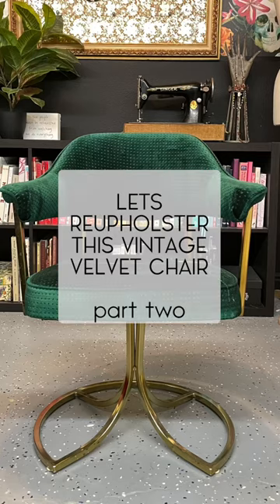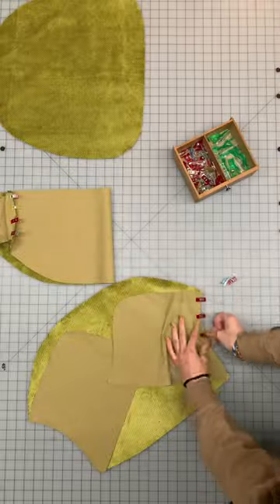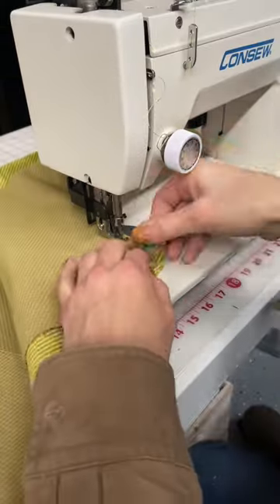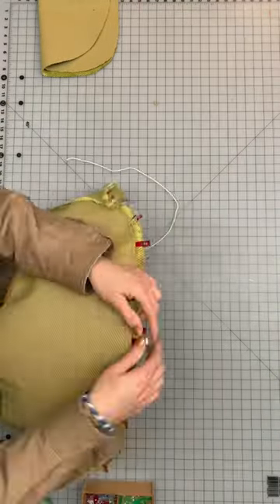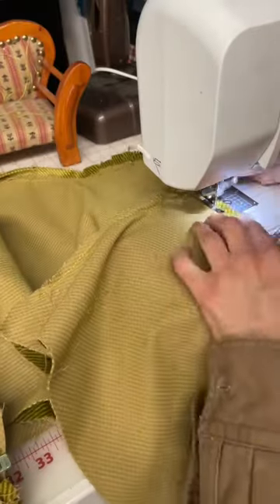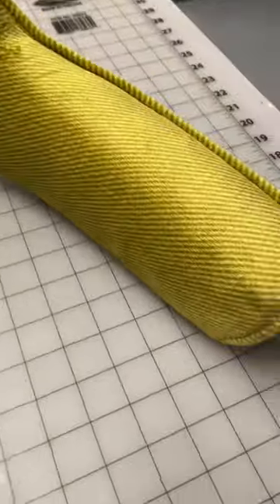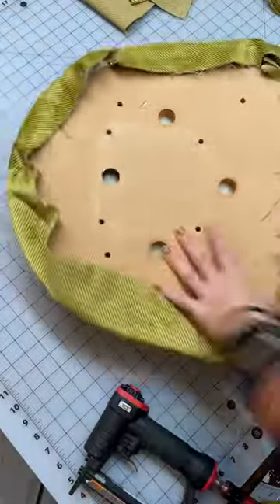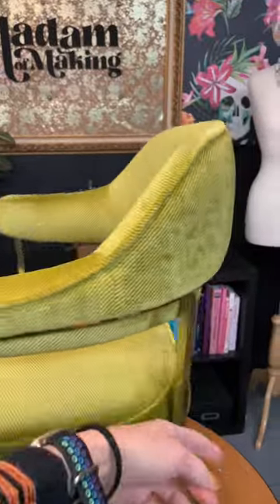Let’s Reupholster this Vintage Velvet Chair Part 2